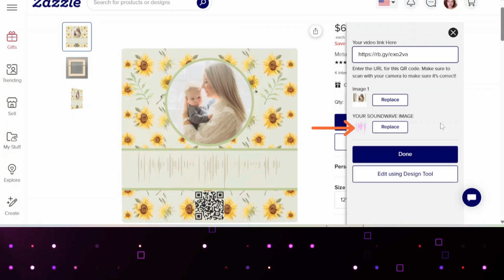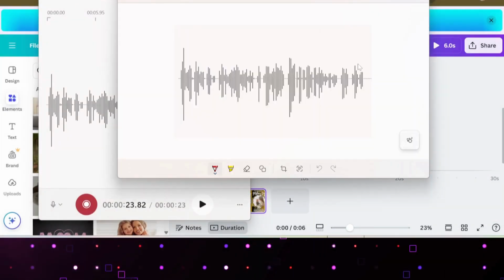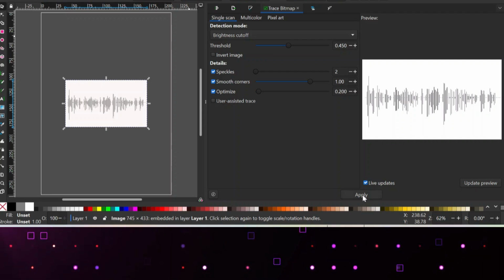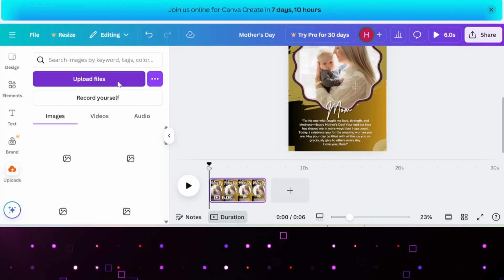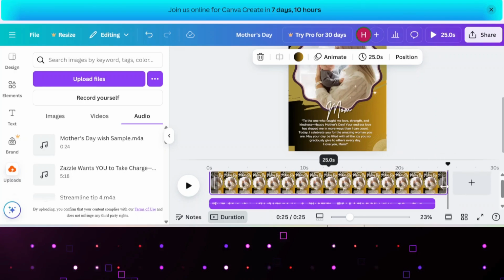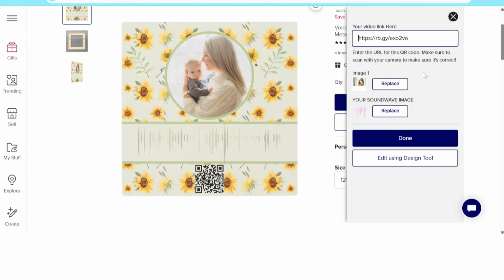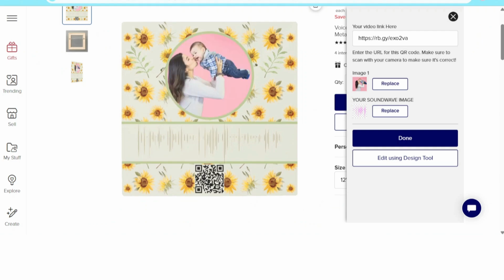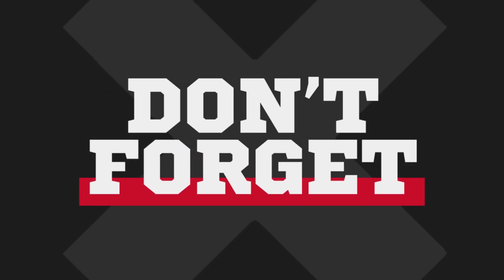Create a Personalized Mother's Day gift on Zazzle!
🌸 Why give a generic Mother’s Day gift when you can create something truly special? 🌸

In this tutorial, I’ll show you how to create a personalized Mother’s Day metal wall art with a custom voice message and a QR code video message! 💖

✅ What You’ll Learn in This Video:
✔️ How to record your voice message 🎙️
✔️ How to generate and edit a waveform image 📸
✔️ How to create a beautiful Mother’s Day video message using Canva 🎥
✔️ How to upload everything onto a Zazzle product and make it your own!

👩‍👧 Surprise your mom with a meaningful keepsake she’ll cherish forever! 💕

🎨 Tools Used in This Tutorial:
📱 Any Voice Recording App
📸 Adobe Express (for removing background)
🎥 Canva (for video message)
📏 Zazzle (for custom wall art)